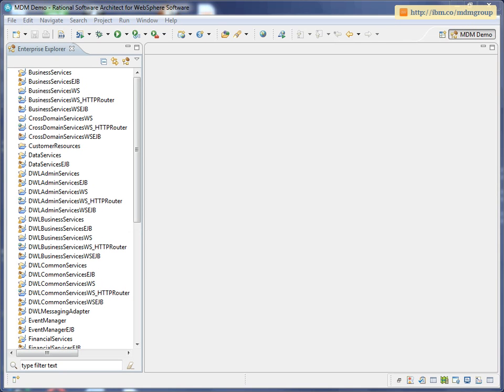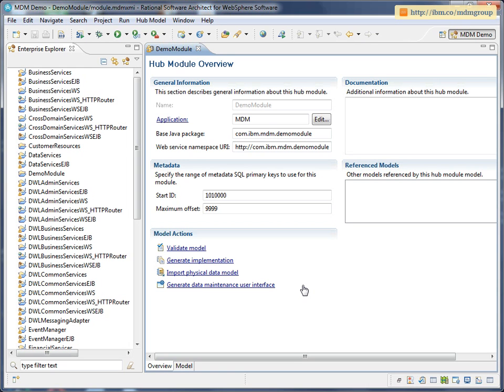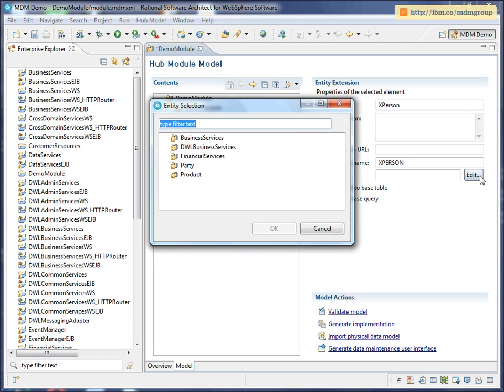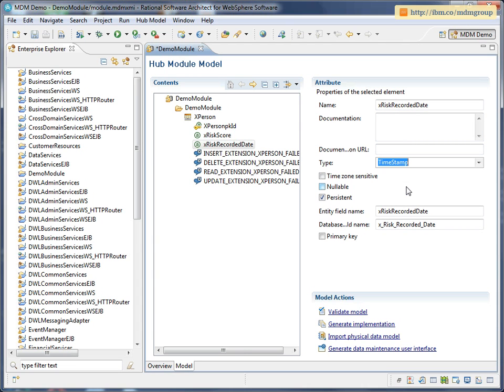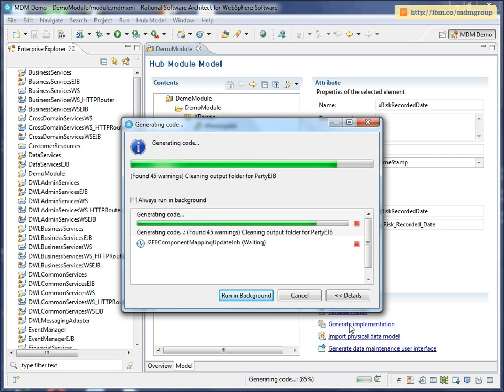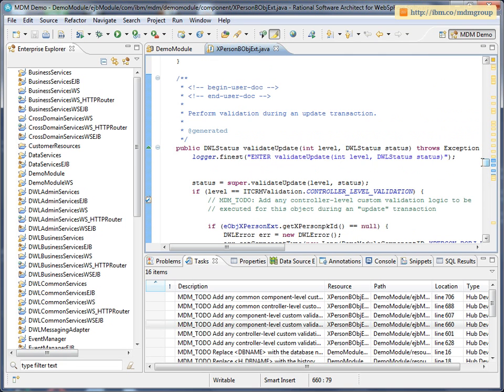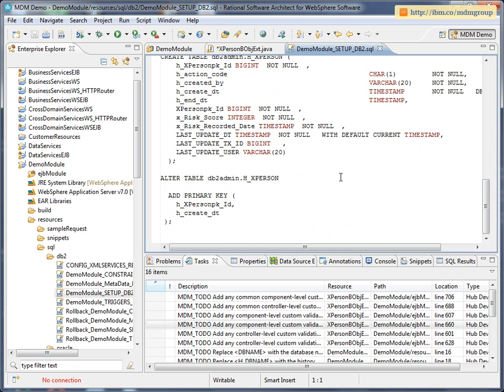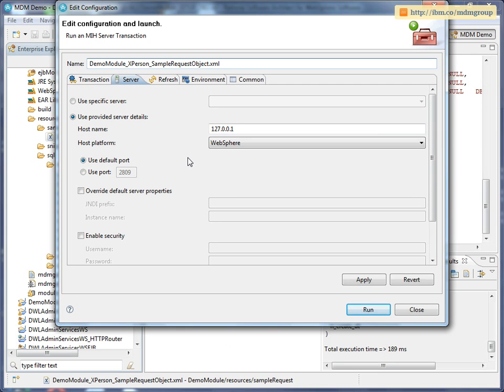MDM Workbench demo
Experimental overview of the MDM Workbench tooling